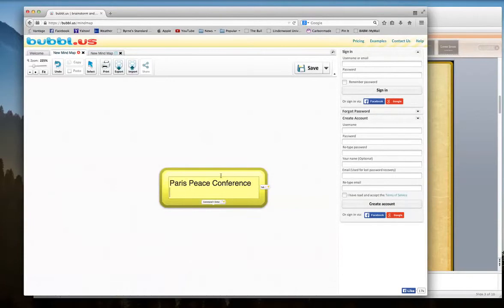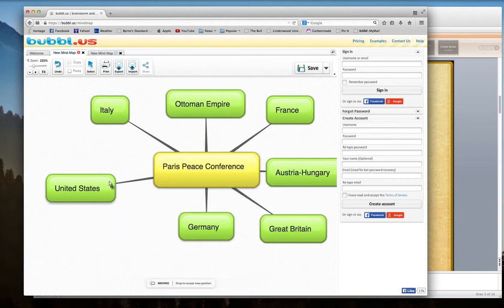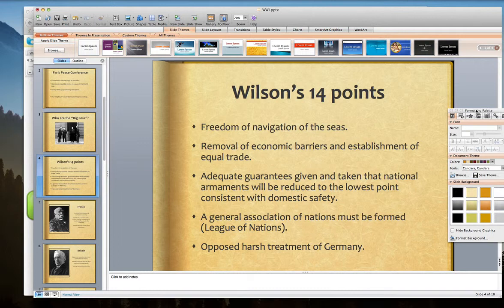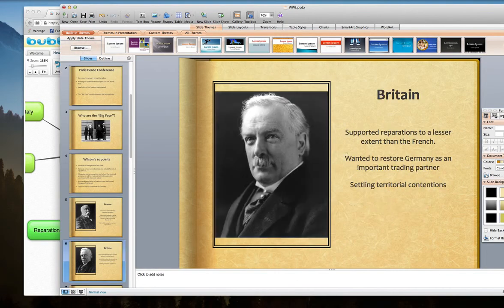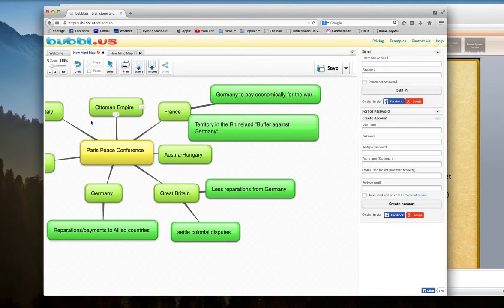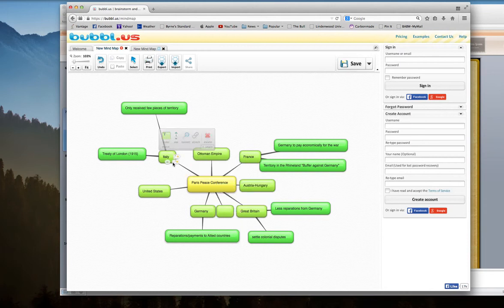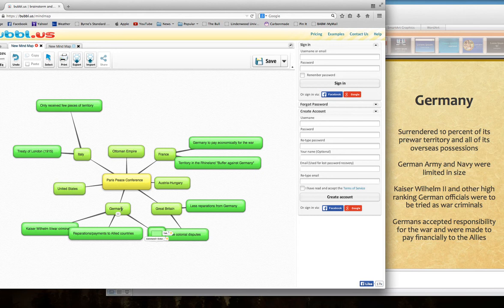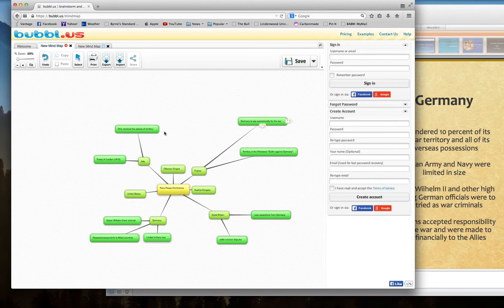Paris Peace Conference Lesson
Lesson for Social Studies Methods